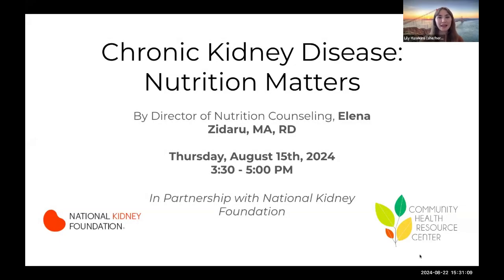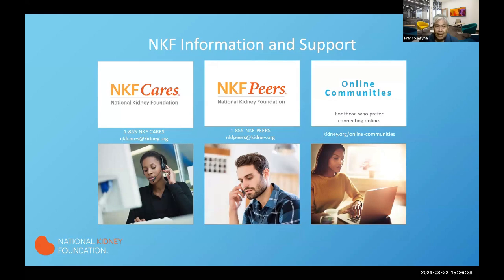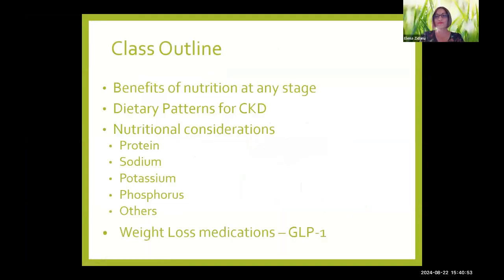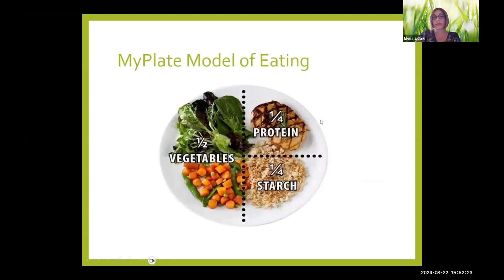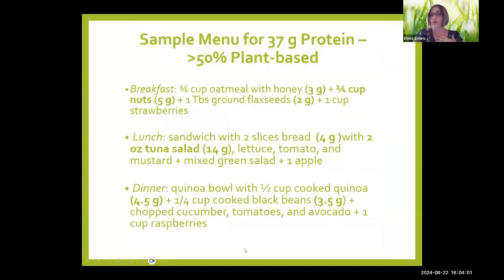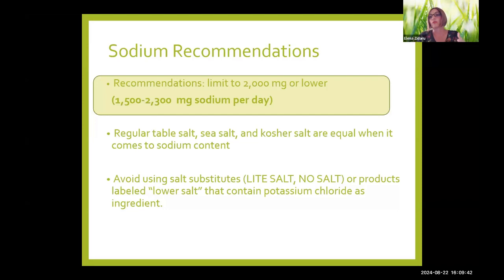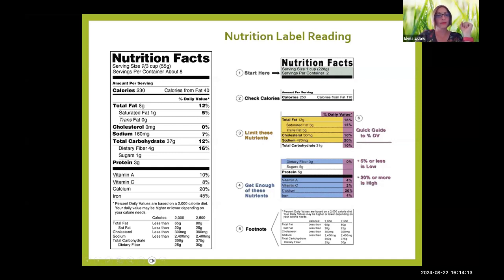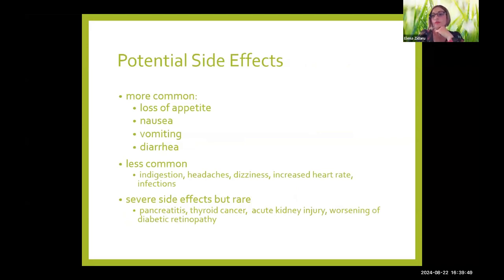Chronic Kidney Disease and Nutrition: Nutrition Recommendations, August 2024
This is the second of a three-part series on chronic kidney disease and nutrition led by Community Health Resource Center registered dietitian, Elena Zidaru. The presentation provides guidance on managing CKD through nutrition intervention, including a discussion of popular weight loss drugs and their relation to CKD, with nutrition tips for those taking the drugs.

The CKD and Nutrition series is a collaboration with National Kidney Foundation.